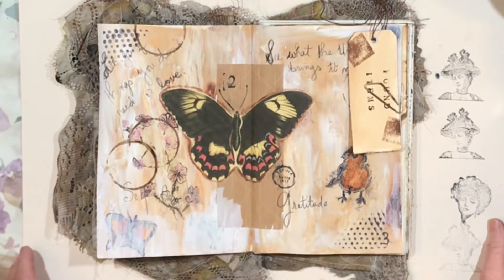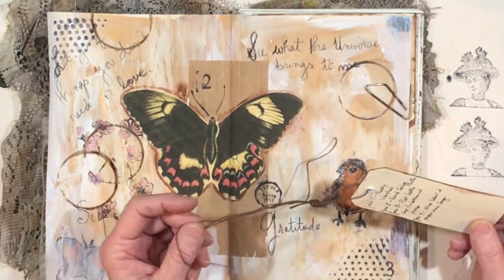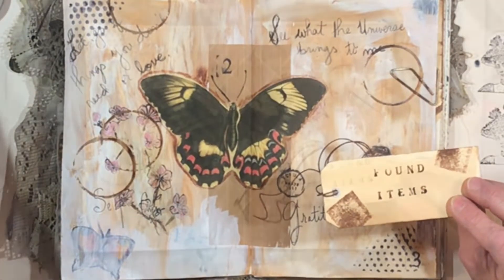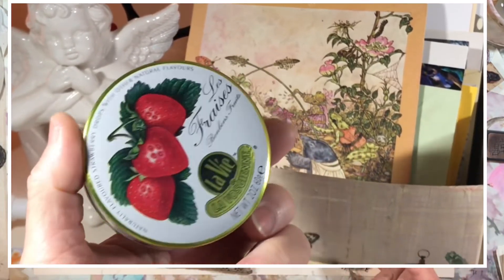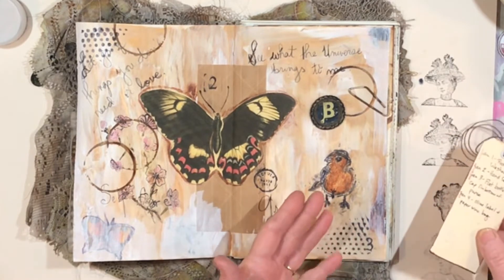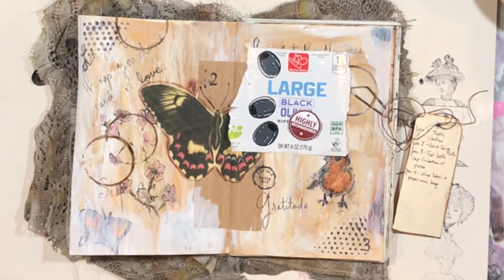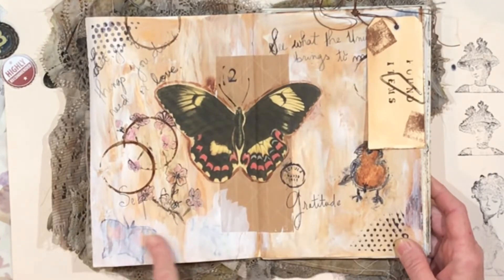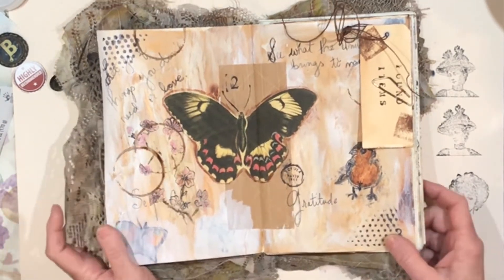January 2021 LAYERED ART JOURNAL Page. PART 2.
Hey, everybody!  I filmed this on 1-4-2021.  I LOVE the way this page turned out!  I am very happy about what we're learning about fixatives.  Amy, thank you so much for the pointers!

I am continuing on with the concept of GRATITUDE and being open to gifts that are meant for me, while also letting go of things and blessing others.

Thank you ALL so much for your support and for being here and watching!! Without you, there'd be no birdsong.
xxLynn

WHAT WE USED AND TALKED ABOUT TODAY:
❤I love my Breville juicer!